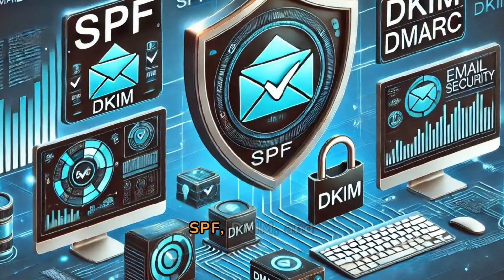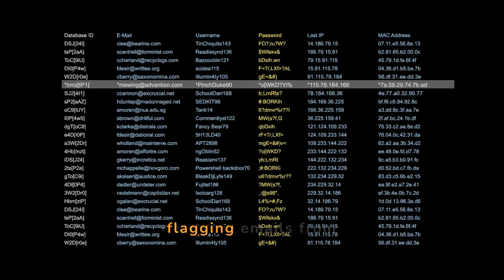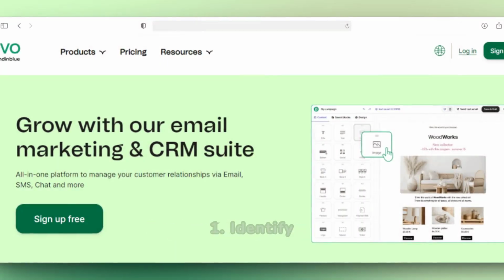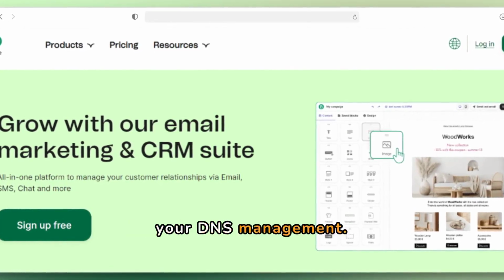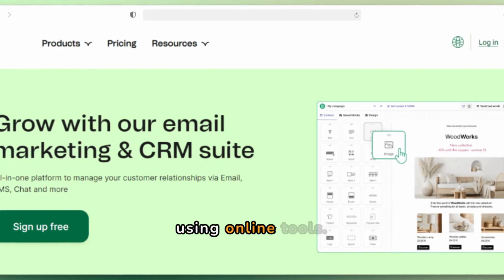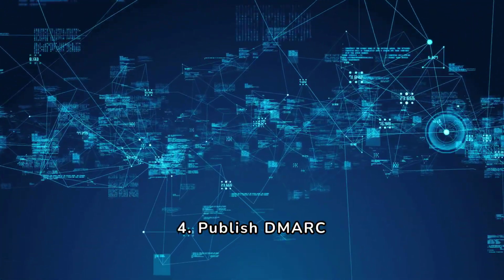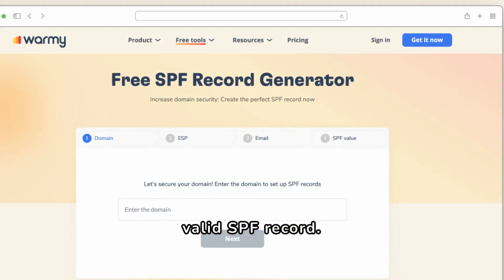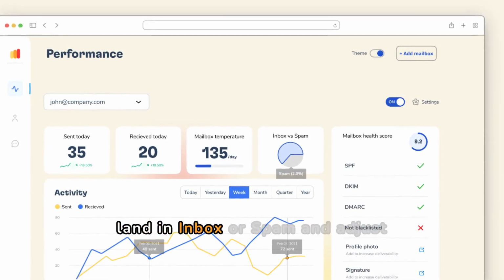Navigating Brevo SPF, DKIM, and DMARC: Protecting Your Email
Boost your email security and deliverability with this step-by-step guide on setting up SPF, DKIM, and DMARC for Brevo.

In this video, we’ll walk you through how to protect your email communications and ensure your messages reach your customers’ inboxes.

Learn how SPF prevents sender address forgery by allowing mail servers to verify the origin of incoming emails. Discover how DKIM adds a digital signature to your emails, confirming they come from an authorized source. Finally, understand how DMARC uses SPF and DKIM to authenticate your messages, protect against spoofing, and provide feedback on email performance.

We’ll also cover best practices for creating and validating these records using Warmy.io’s free tools, and how to use Brevo’s settings to secure your domain.

With these tips, you can enhance your email deliverability and keep your communications safe from threats.